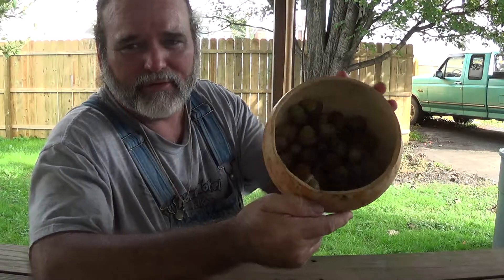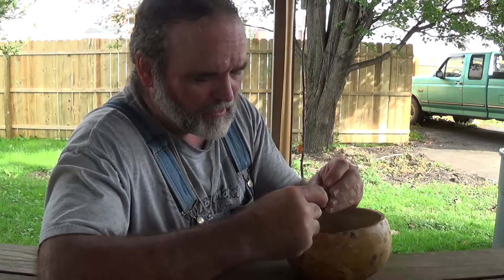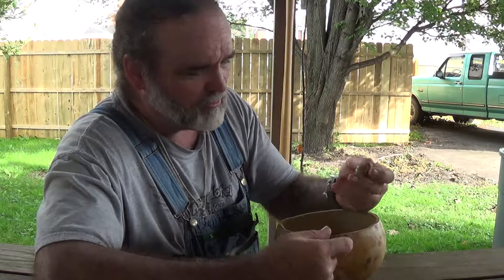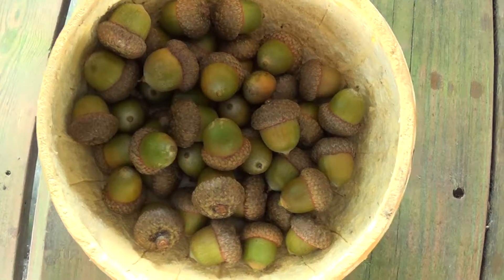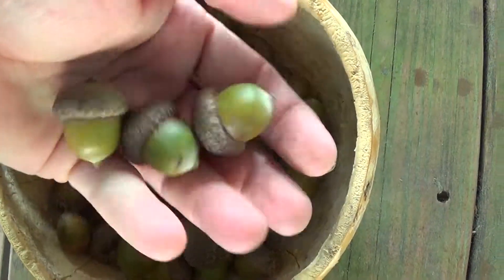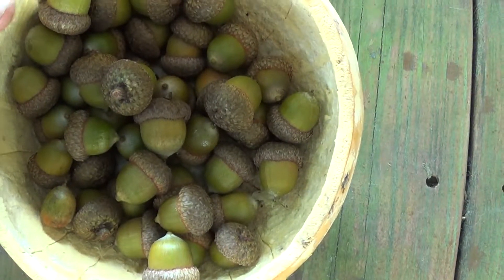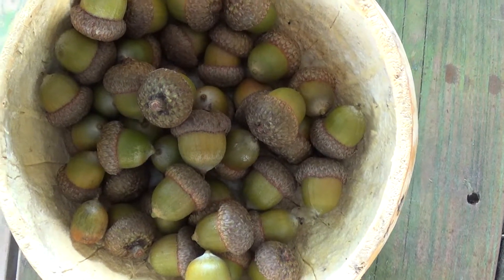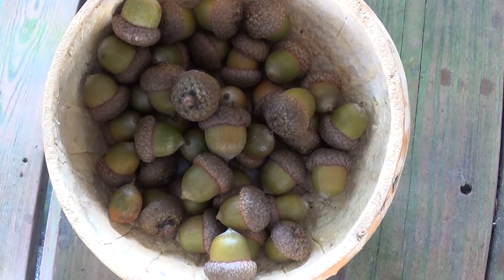acorns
Found these while rabbit hunting . A quick shade tree chat about acorns and some uses !